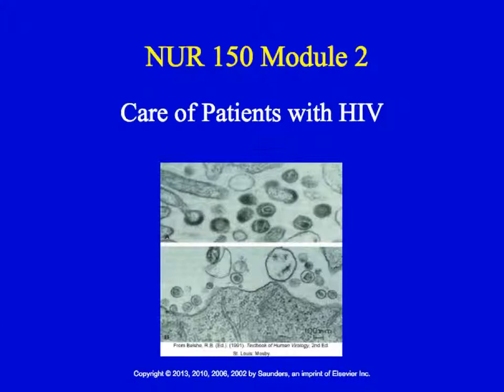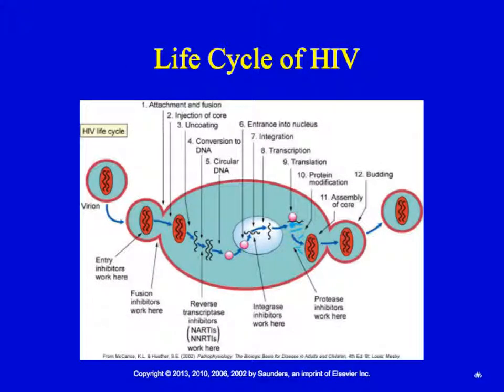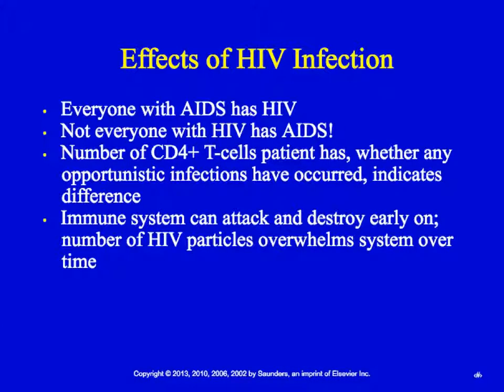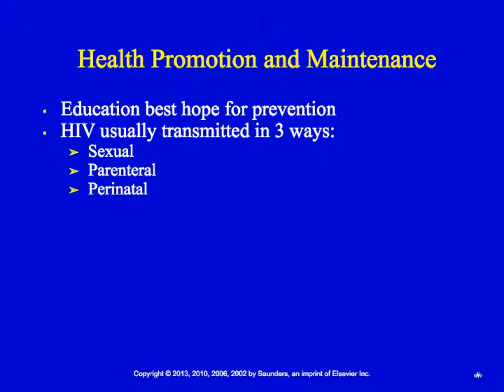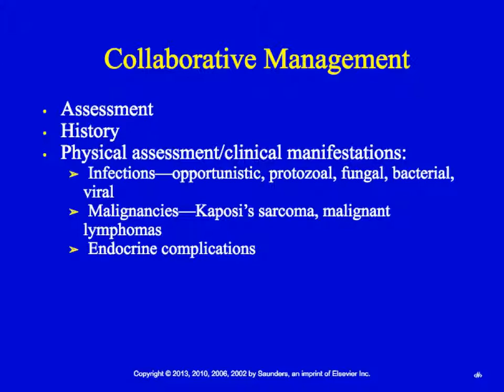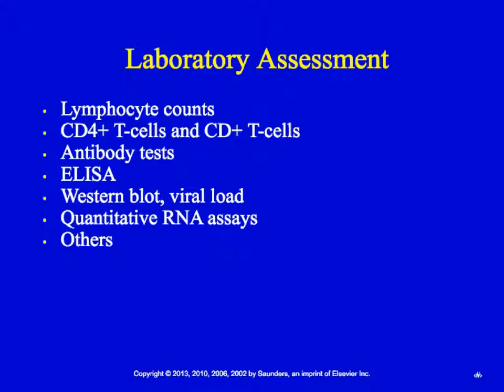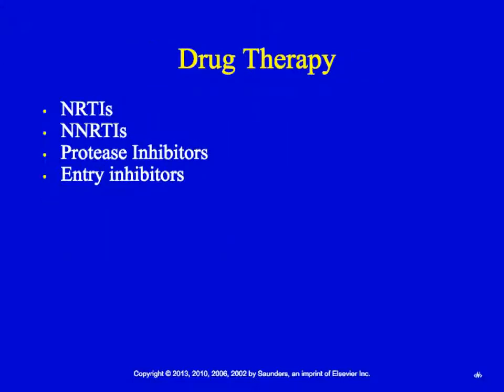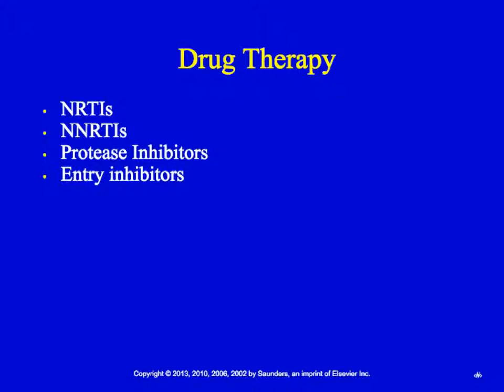module 2 HIV